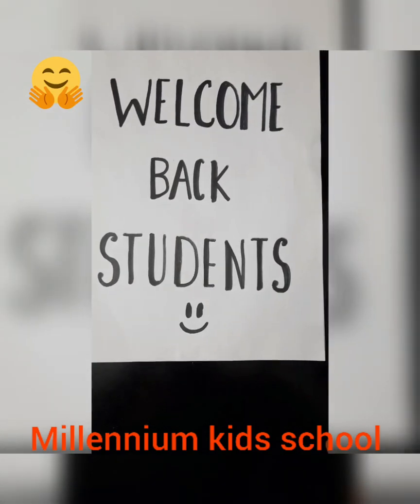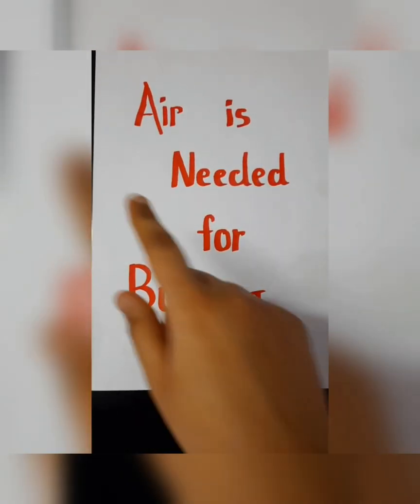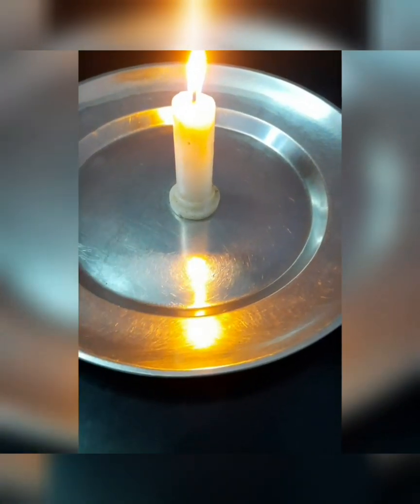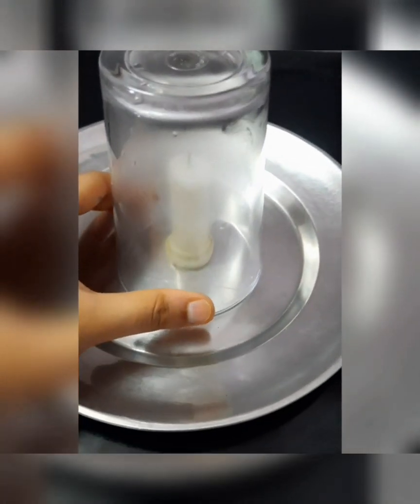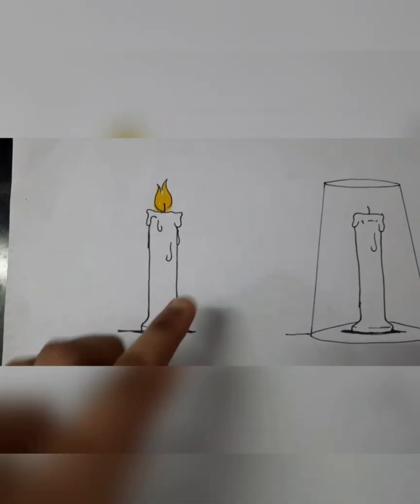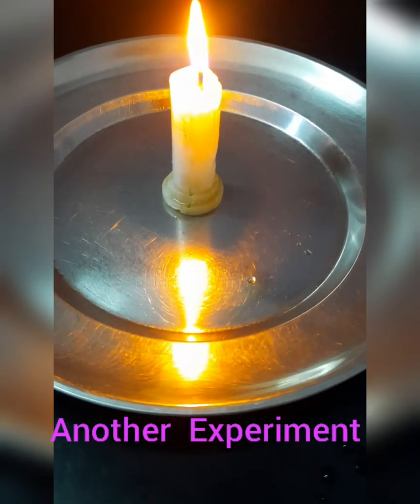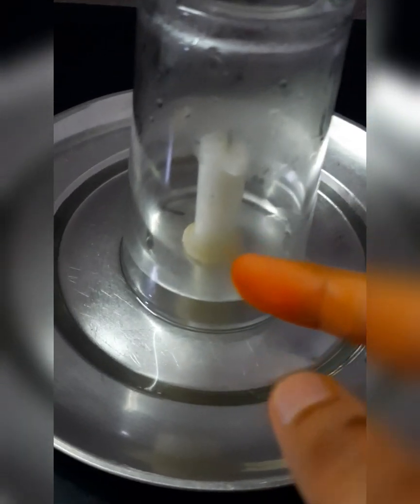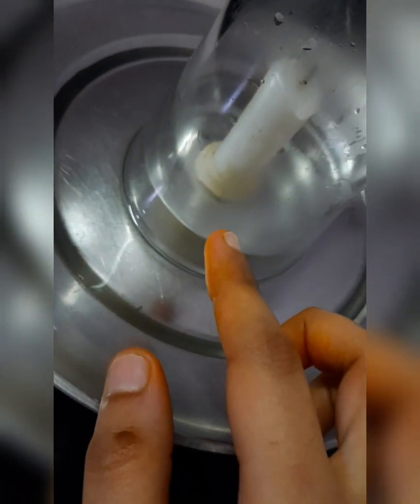Science expreminent | Air is needed for burning | Millennium kids school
Intresting science  experiment for kids